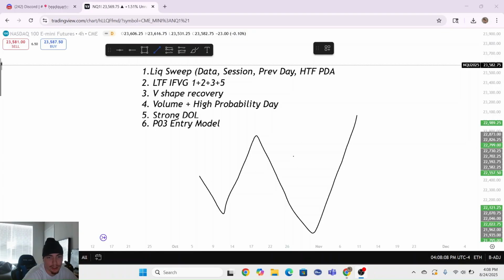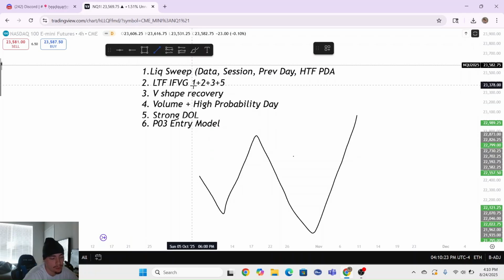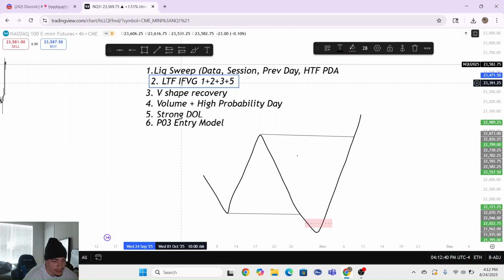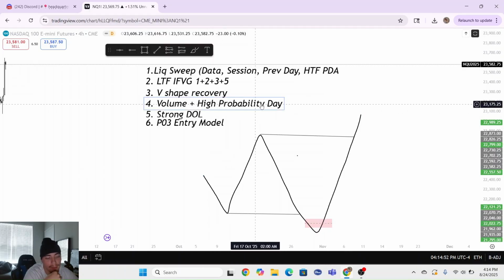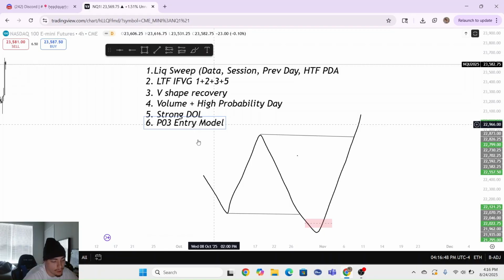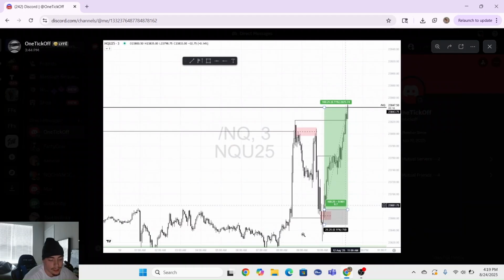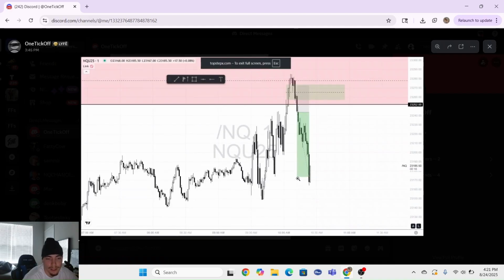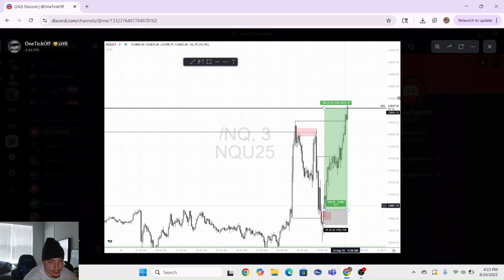THE MODEL THAT MADE ME 50K IN 6 WEEKS AS A 19 YEAR OLD